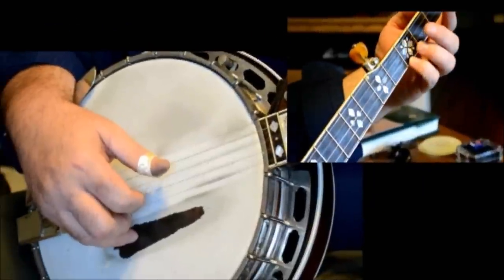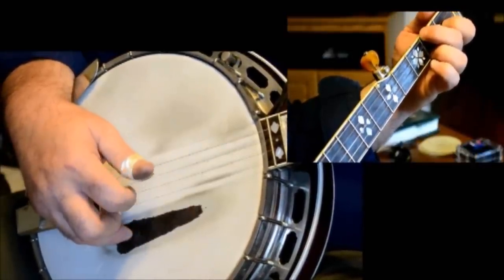G to C Banjo Lick with Richie Dotson with Split Screen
Richie Dotson teaches an advanced right hand technique banjo lick for going from G to C. John Hardy us used to demonstrate. Richie Dotson teaches Bluegrass Banjo, Bluegrass Guitar and Bluegrass mandolin professionally in Virginia and is also a professional Luther.